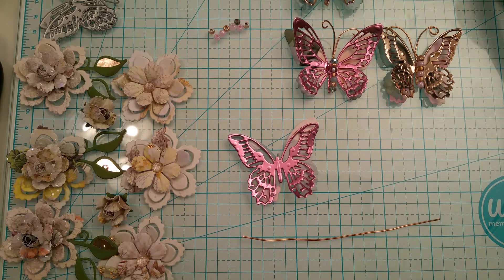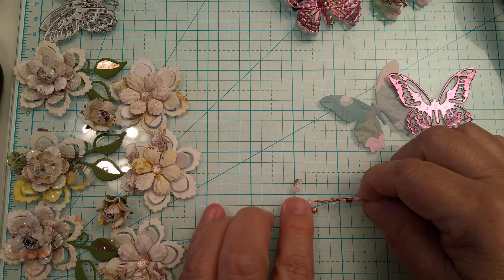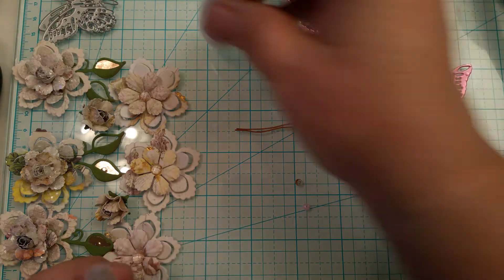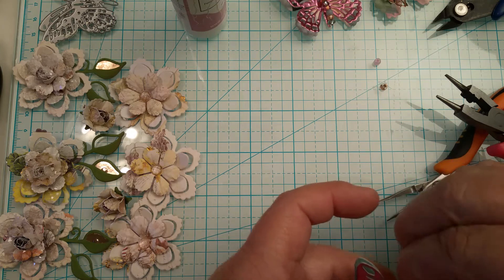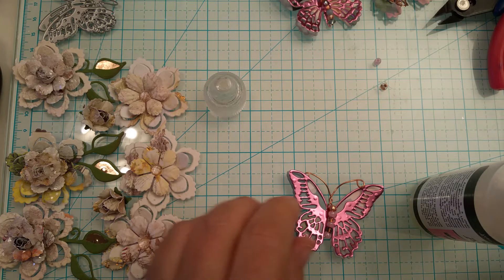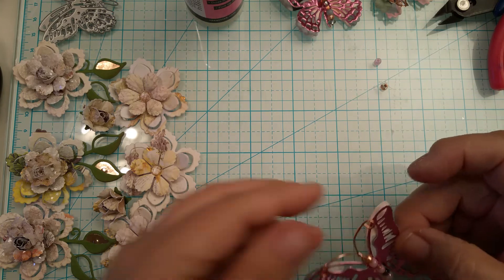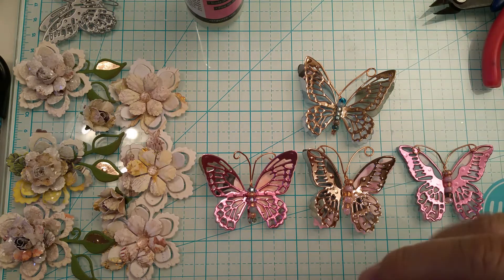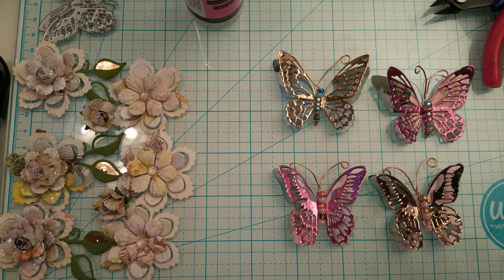Beaded Butterfly process tutorial